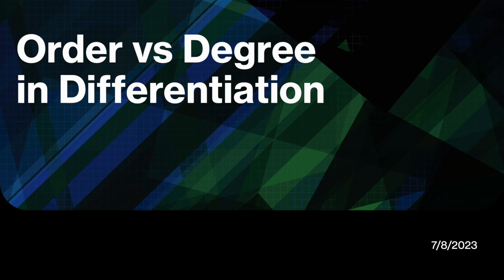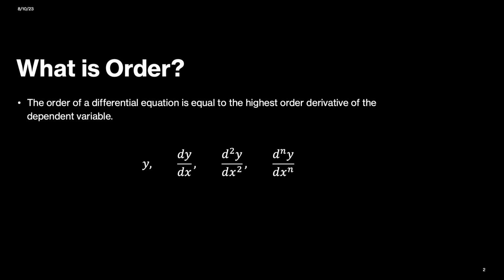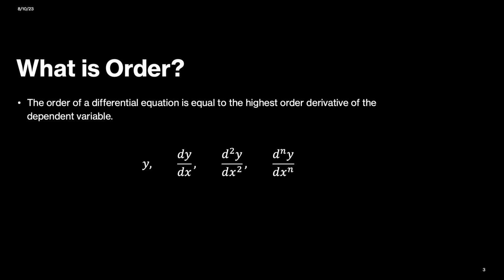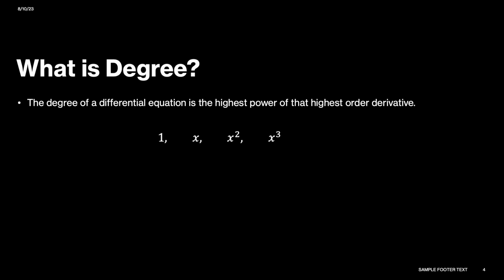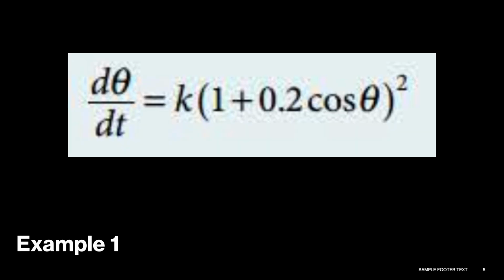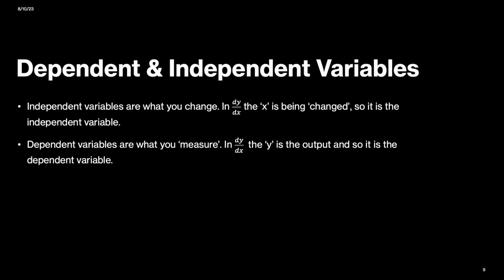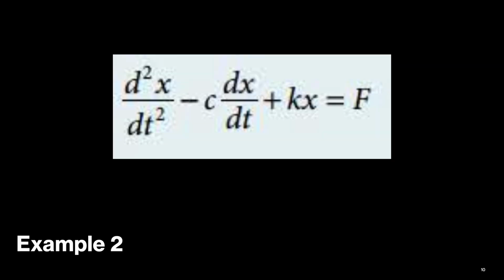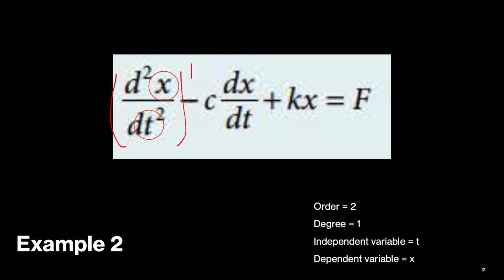Order vs Degree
Presentation on order and degree when considering differential equations. Dependent and independent variables are also mentioned.